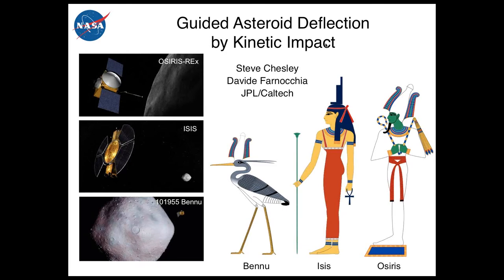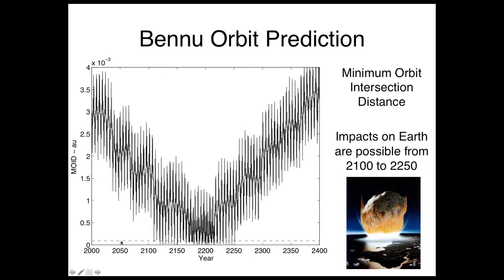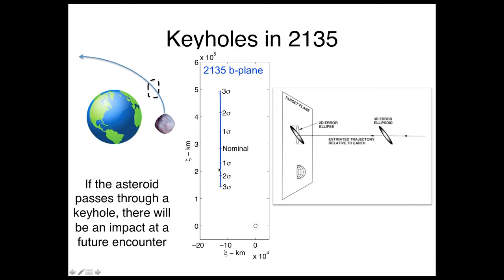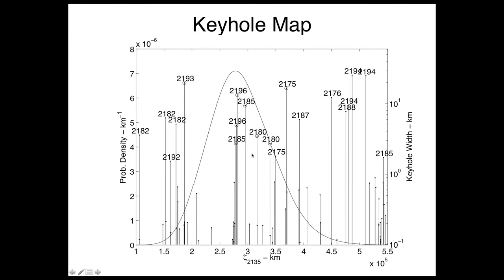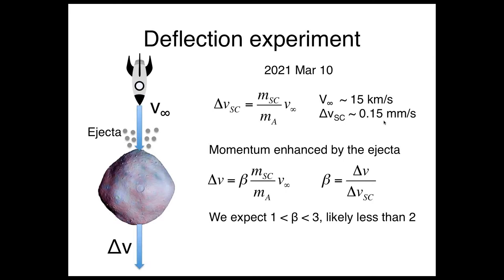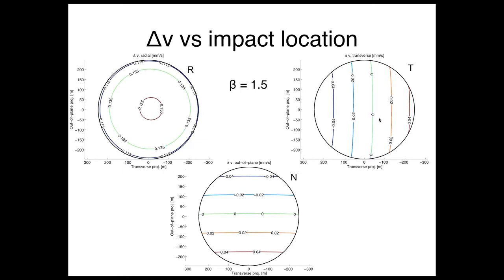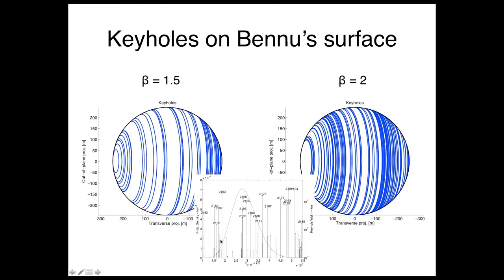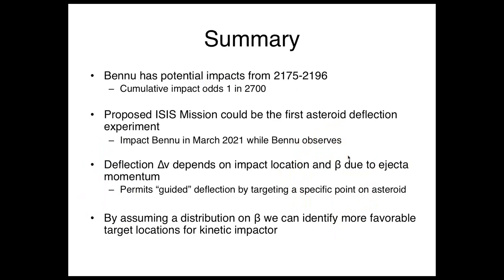1st GVW: "Guided Asteroid Deflection by Kinetic Impact" by Steven Chesley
Guided Asteroid Deflection by Kinetic Impact
by Steven Chesley, JPL-NASA, US